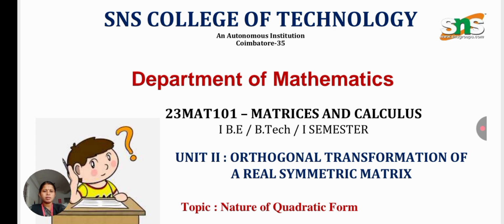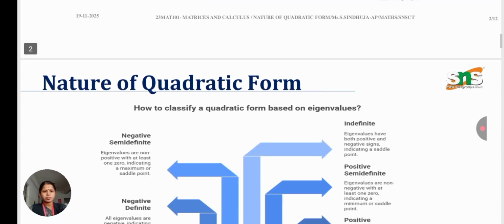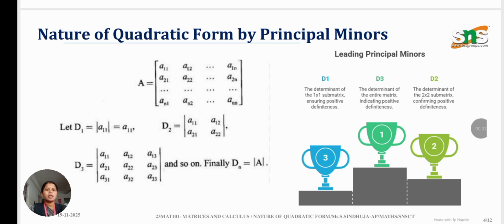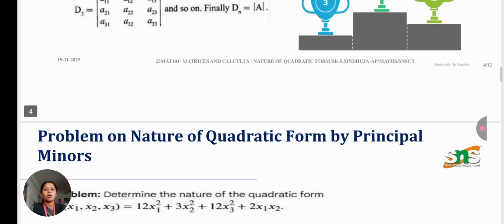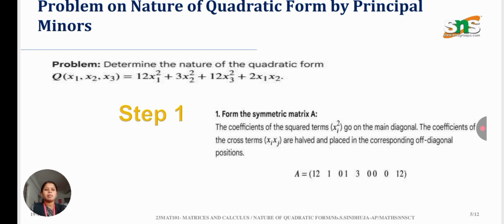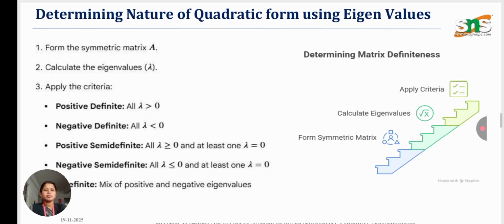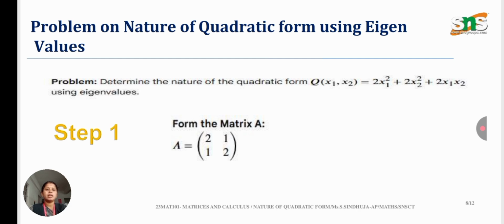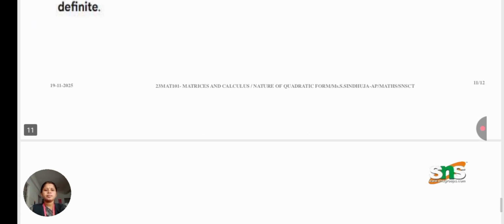Nature of Quadratic Form|Matrices and Calculus|SNS Institutions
In this video, we explore the nature of quadratic forms and learn how to classify them using matrix methods. You will understand how to determine whether a quadratic form is positive definite, negative definite, indefinite, or semi-definite. The video also includes fully solved example problems to strengthen your understanding.

✔ What is a quadratic form
✔ Symmetric matrix representation of a quadratic form
✔ Concept of eigenvalues and their role in classification
✔ Testing the nature of quadratic forms by  eigenvalues
✔ Testing the nature of quadratic forms by leading principal minors
✔  Solved problems